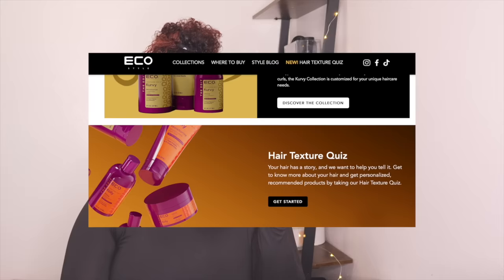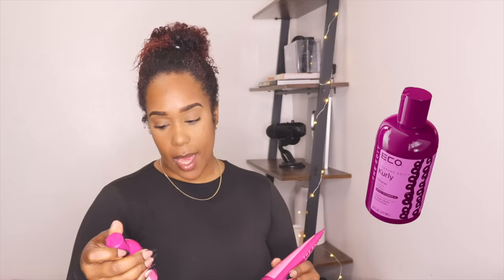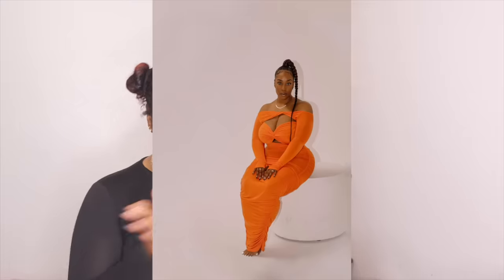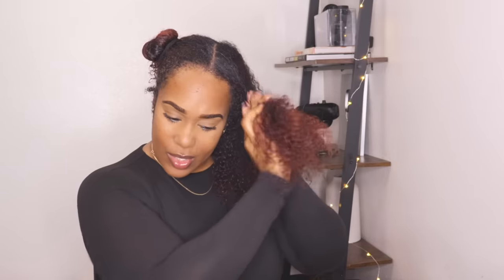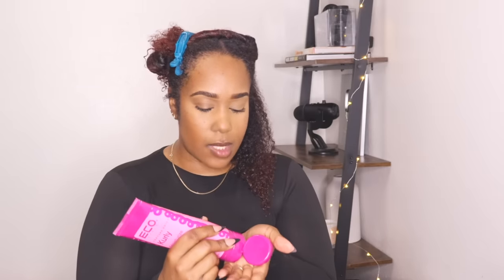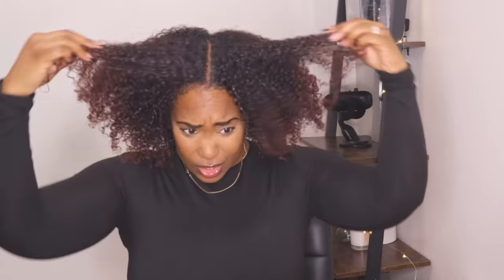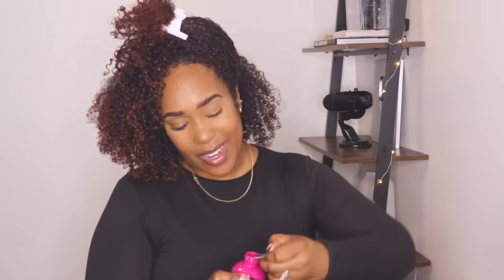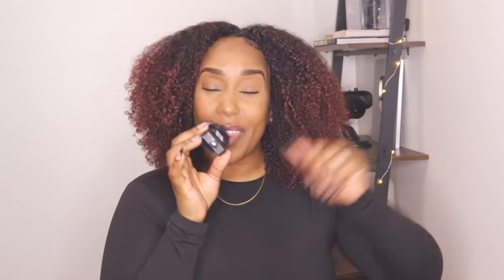NEW eco style collection??? girl... | eco style texture edit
Hey y'all! I'm Rayna! Thanks for stopping by! Todays video is all about the new eco style texture edit line. They have three different options: koily, kurvy and kurly! Eco style's team gifted me their eco style texture edit kurly line and of course I had to see what it was giving! If you're interested in checking them out please see all the info needed below:

threads: happycurlhappygirl

• Apple band watch

love y'all for watching, xo
Rayna